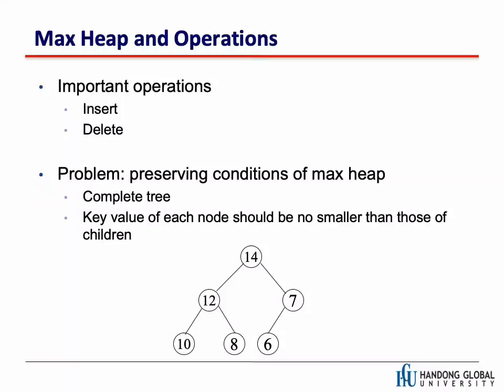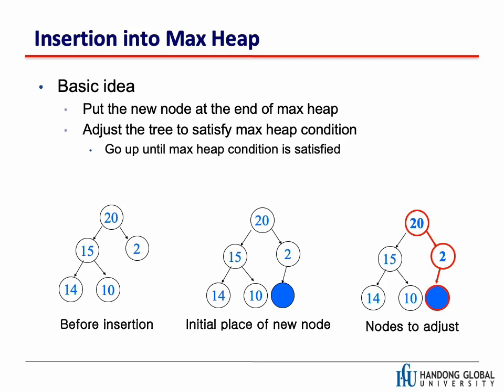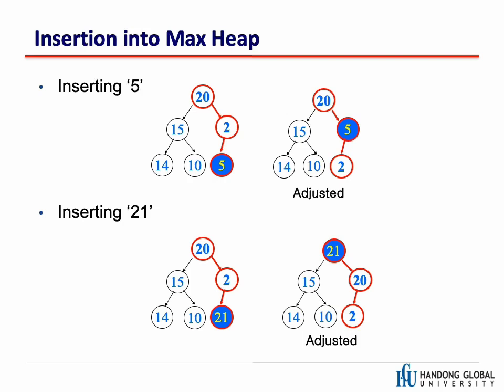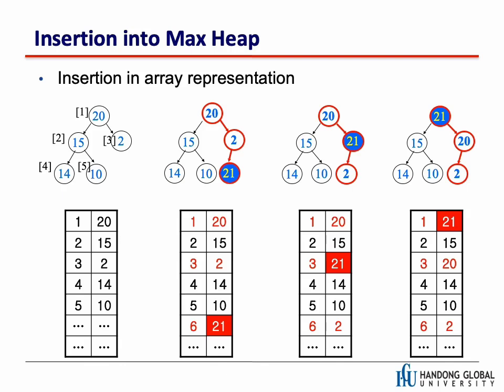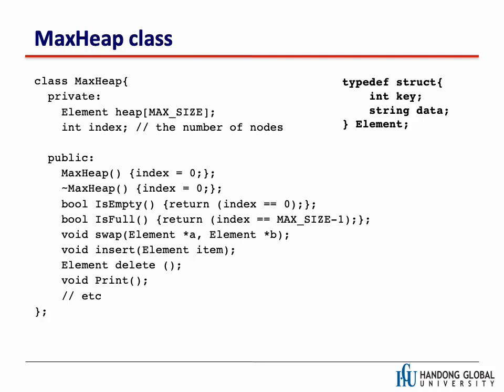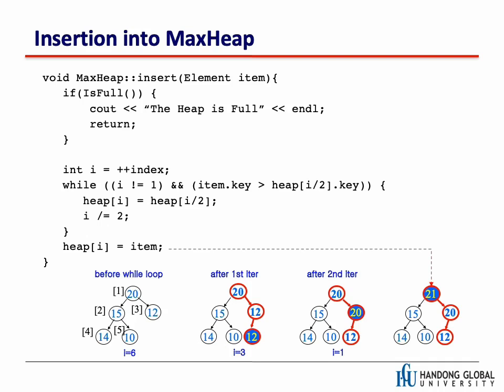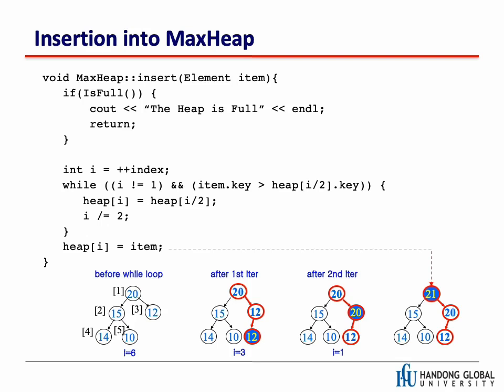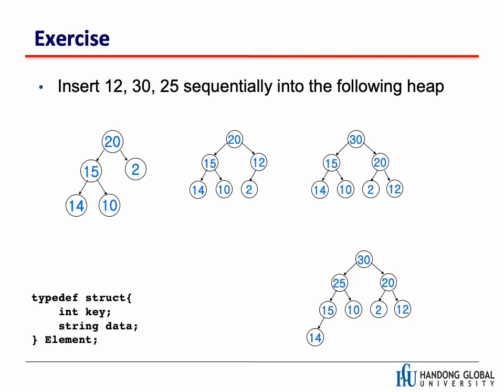DS Chap5. Trees part6